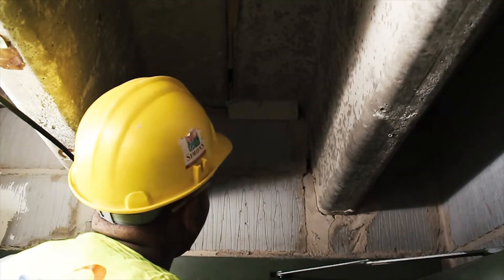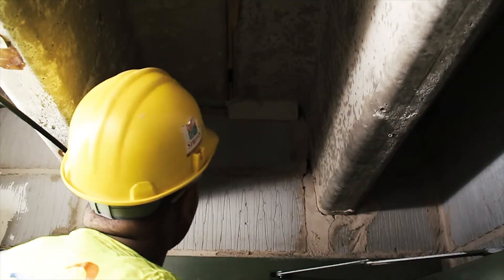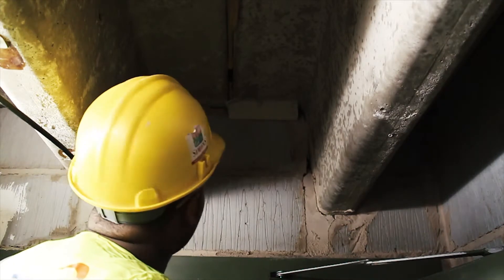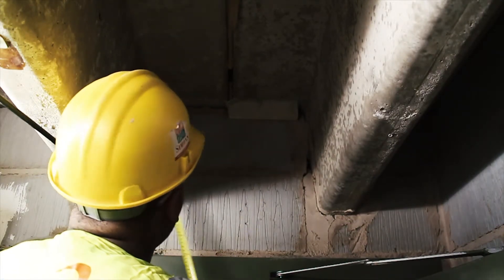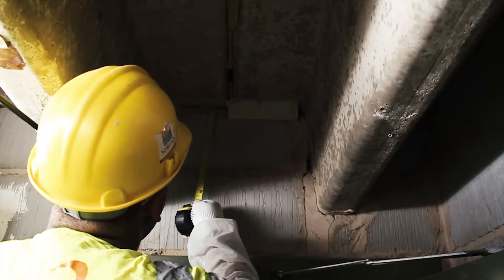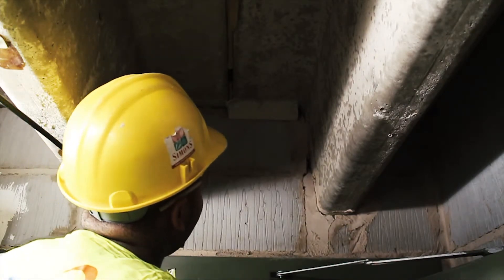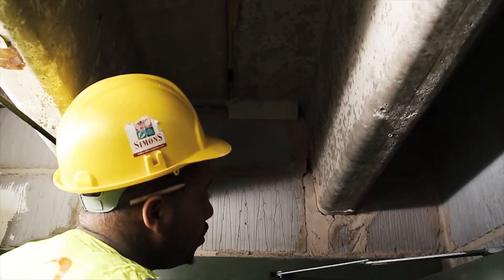3 Passive Fire Survey - Head Of Block Wall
Terrible quality workmanship puts peoples lives at risk.